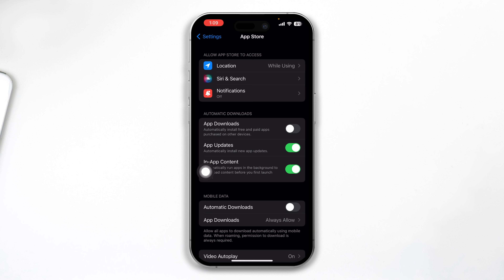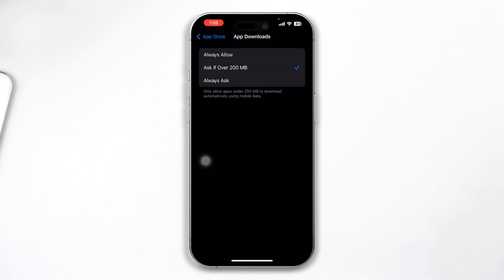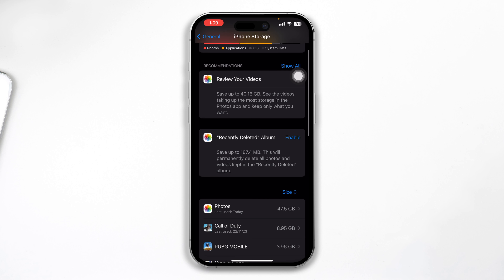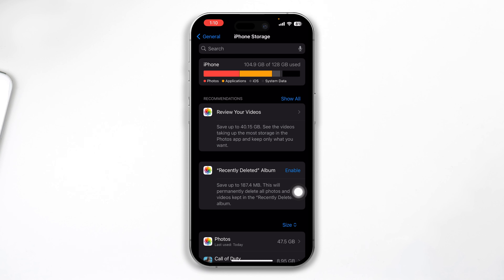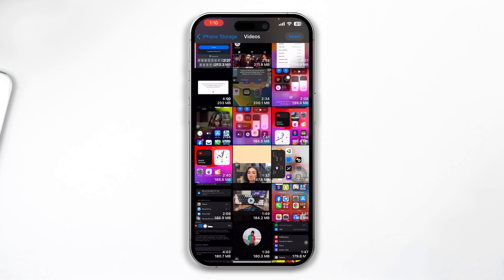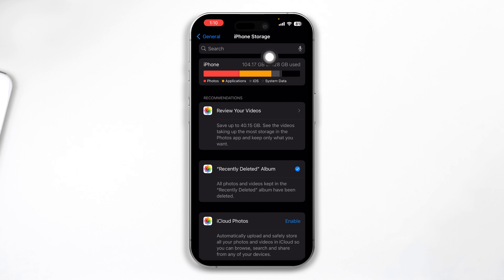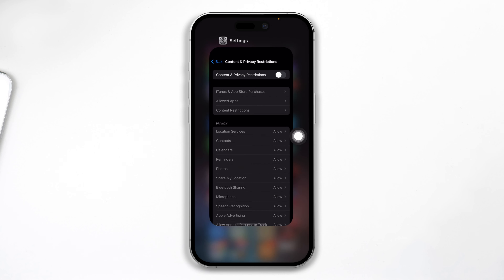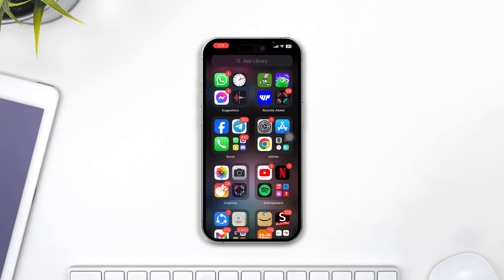How to Fix Large Apps Can't Install on iPhone | App Store Not Downloading Apps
Are you getting a large app that won't install error on your iPhone? Don't worry, you're not alone! In this guide, I'll show you step-by-step solutions on how to fix the issue of large apps not installing on your iPhone. Watch the video to learn the troubleshooting process to overcome the challenges of installing large apps on your iPhone.

If you're facing "Can't Install App" errors or the download seems stuck, this guide covers the essential steps to get your apps up and running. Follow the instructions carefully to address the problem of large apps not installing on your iPhone. Watch now to discover how to fix the issue on your iPhone!

00:01- Video intro
00:27- The Process
02:25- Solution ending